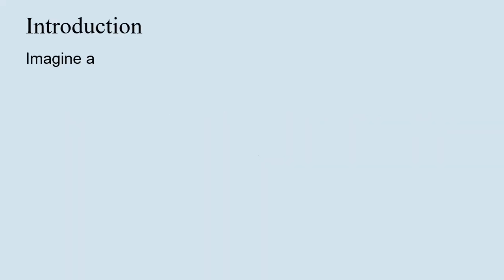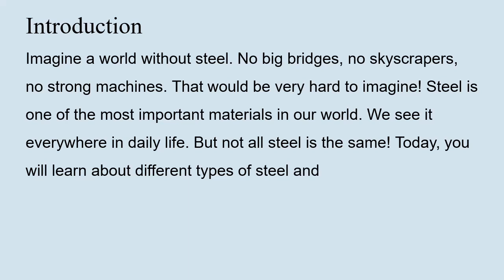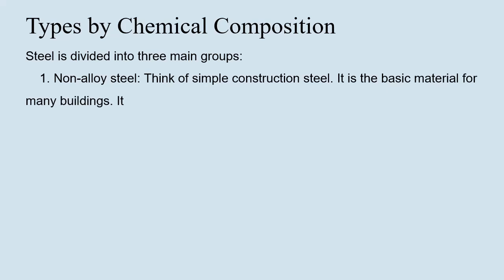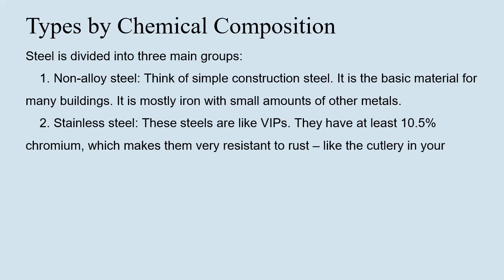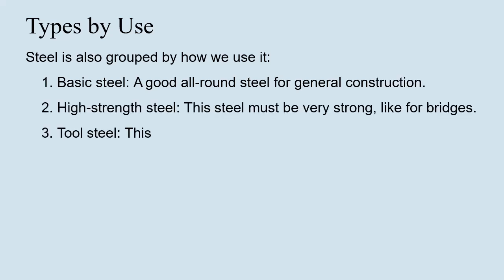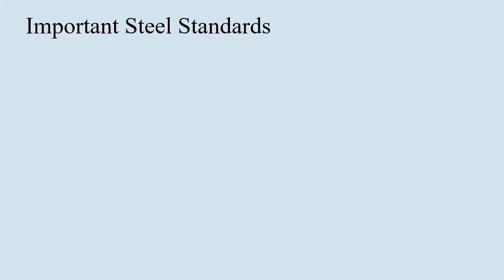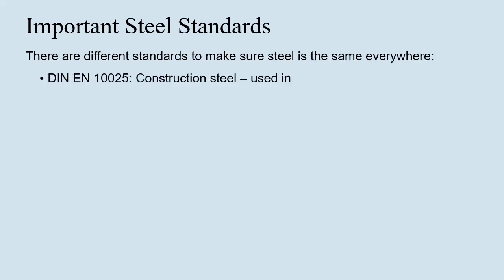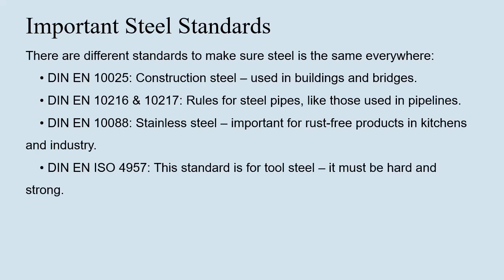The World of Steel – Learn Easy English with This Listening Practice! - alle Berufsgruppen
Want to improve your English? Listen to this easy and interesting explanation about steel! 🏗️ Learn about different types of steel, why it is so important, and how we use it in daily life. This listening exercise is great for beginners and helps you improve your English while learning something new. 🎧✨

Perfekt für Azubis, Berufseinsteiger:innen - Die Inhalte orientieren sich am Bildungsplan.